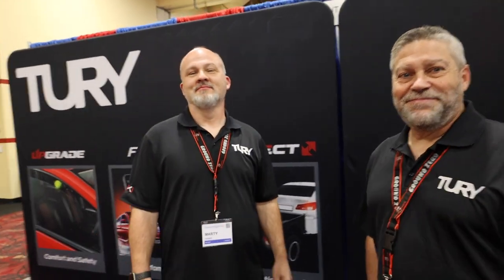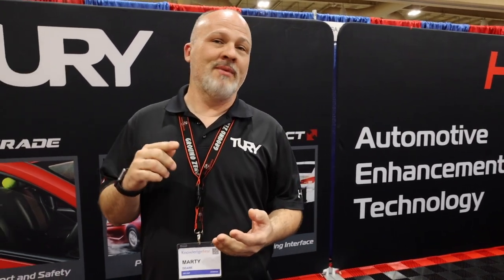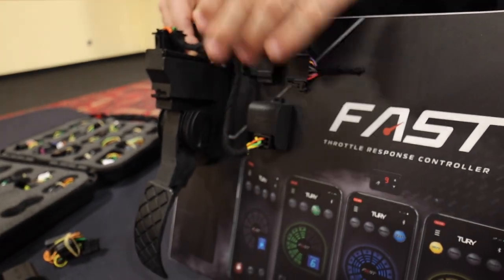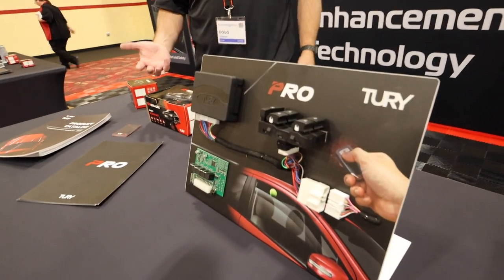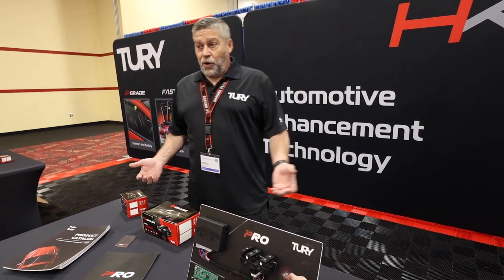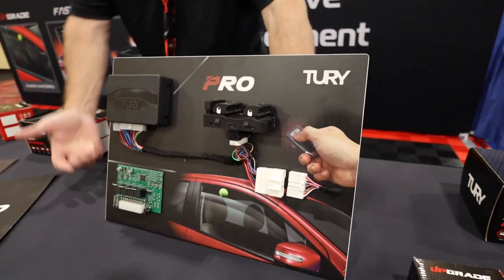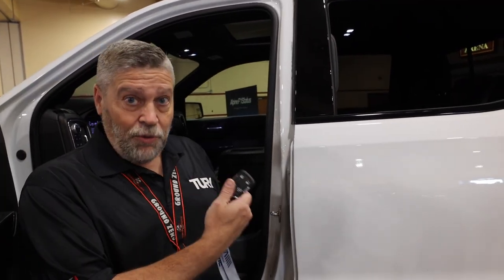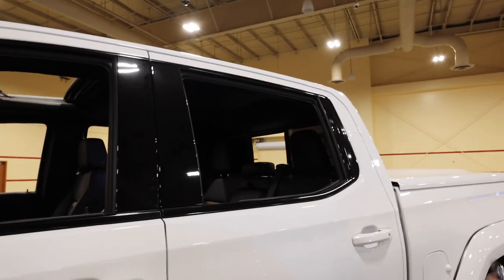Tury Automitive Enhancement Technology cool features for cars